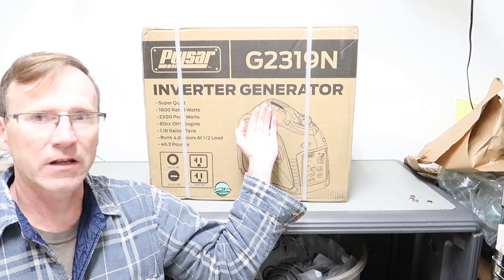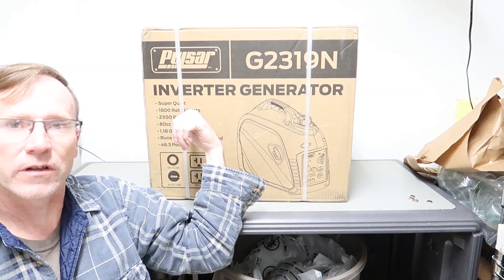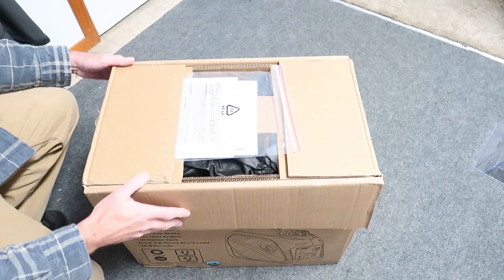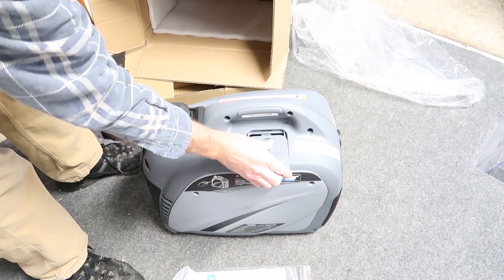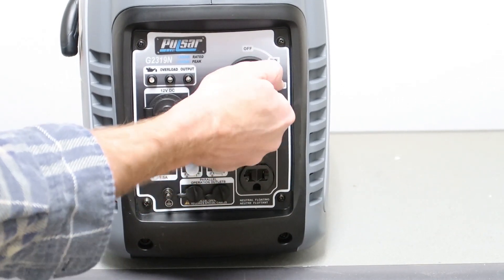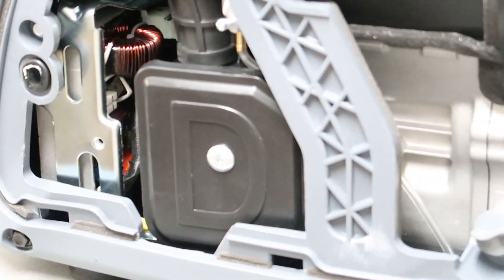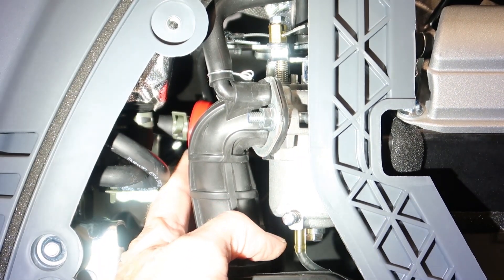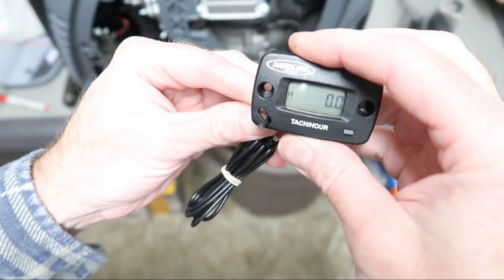Pulsar 2300 Generator Unboxing and Intro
I opted to purchase a less expensive quiet model generator, a Pulsar 2300 Generator.  In this video I unbox it and do a brief overview.